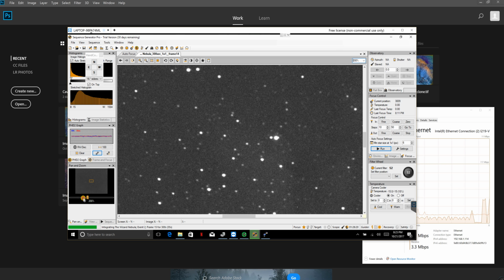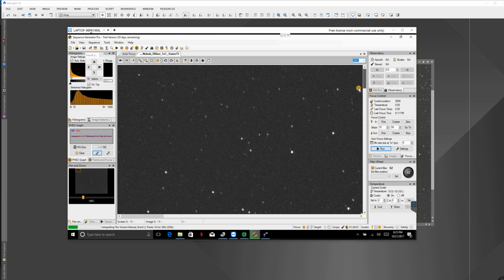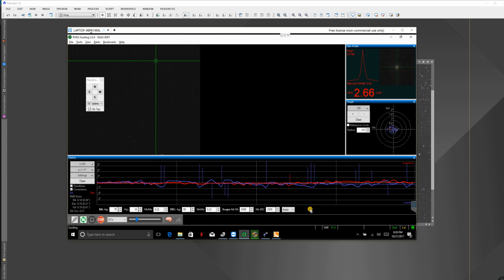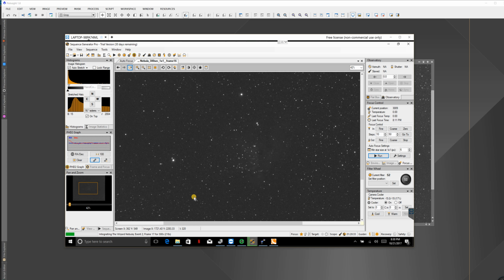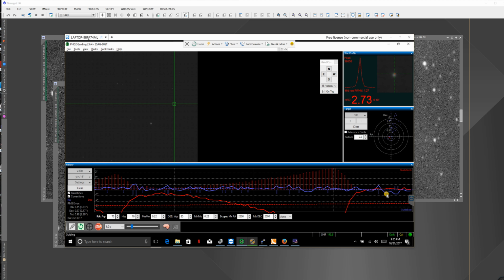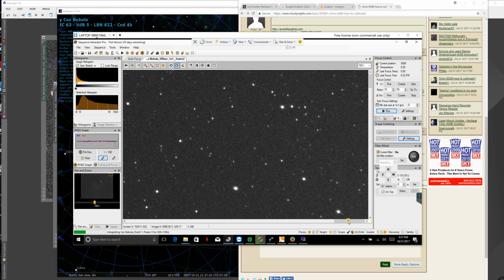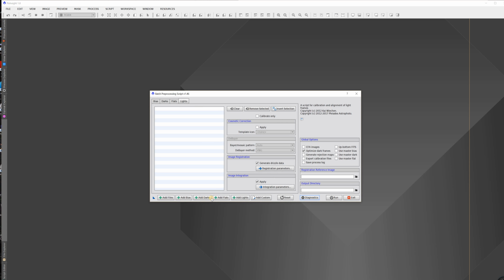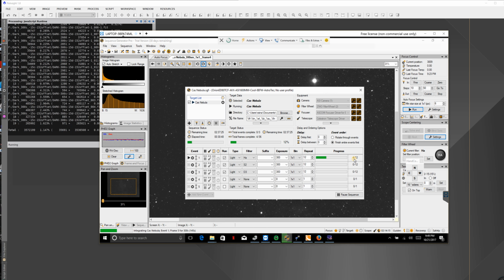Screen Recording 10 21 2017 9 49 48 PM